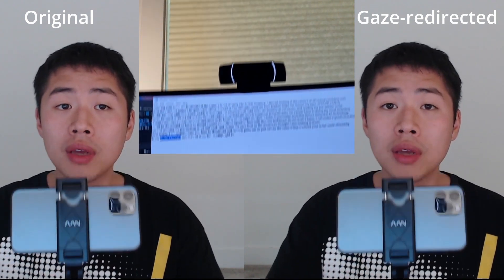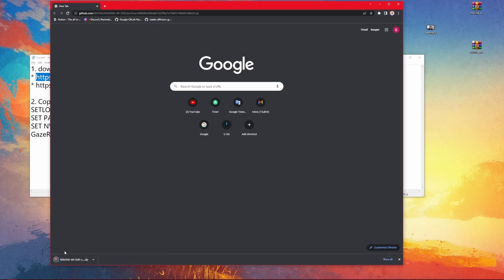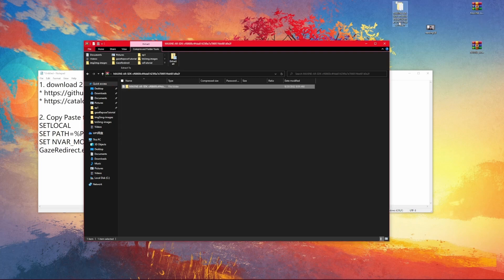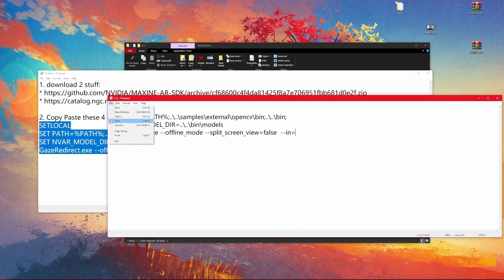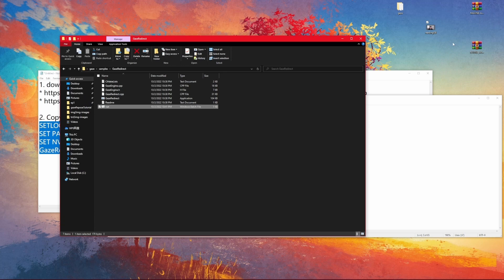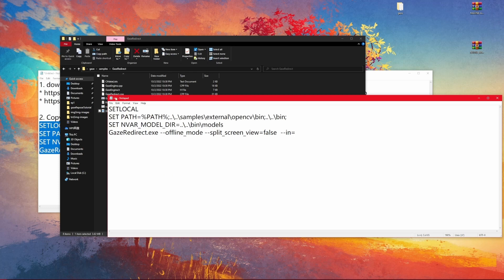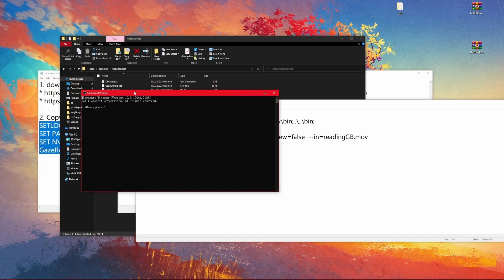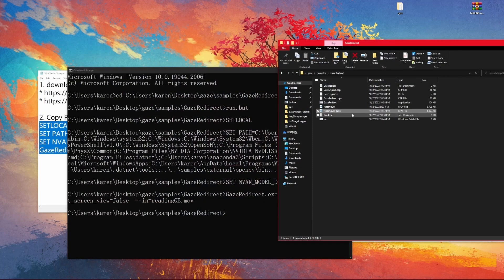This AI can re-orient you eye towards the camera. Look at script in film, NVIDIA redirect the gaze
NVIDIA MAXINE can re-orient your gaze in film. You can keep your eyes at your pre-written scripts now during filming as NVIDIA AR SDK tools can redirect your gaze towards the camera/audience in each frame!!!

This tutorial will teach you how to use NVIDIA MAXINE AR SDK tools to redirect your seeing direction to camera from recording.

2. Copy Paste these 4 lines to replace lines in run.bat:
SETLOCAL
SET PATH=%PATH%;..\..\samples\external\opencv\bin;..\..\bin;
SET NVAR_MODEL_DIR=..\..\bin\models
GazeRedirect.exe --offline_mode --split_screen_view=false  --in=

00:00 App re-orient your gaze in film so you can keep eyes on scripts during being recorded
01:18 Download the 'app' and other resources
02:43 Move files to the right folder
04:47 Edit run.bat to indicate your input video
10:16 Run the 'app', and find the output
11:24 Tip1: follow the instruction exactly unless you know programming
11:46 Tip2: No post-processing your video before gaze redirection
12:27 Tip3: Filming conditions not so good? It's okay :)
12:51 Tip4: No Mac version at this moment ;(
13:13 Funny fact: not many know this yet
14:14 AI will play bigger role in future